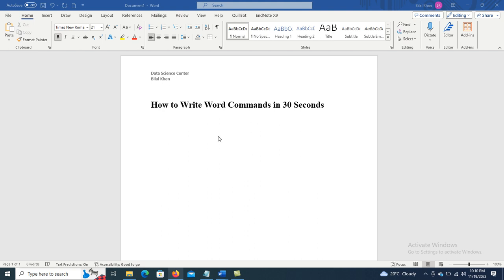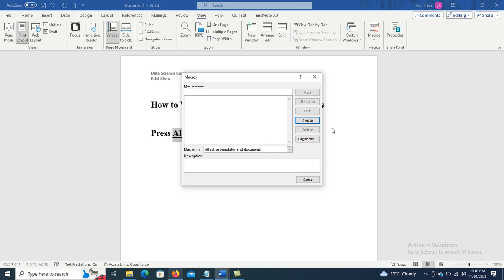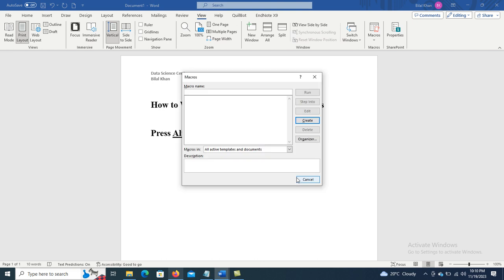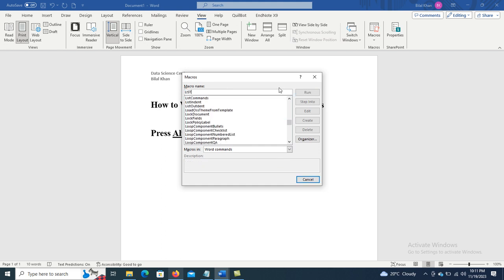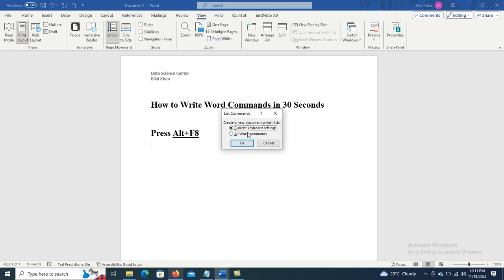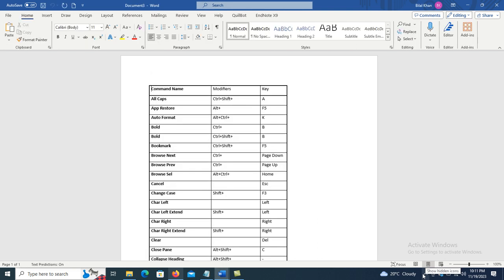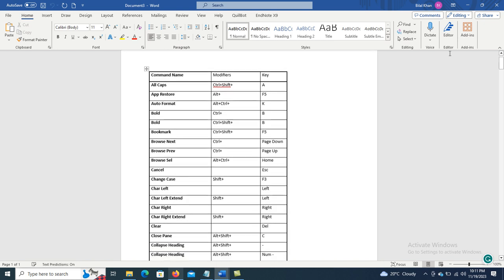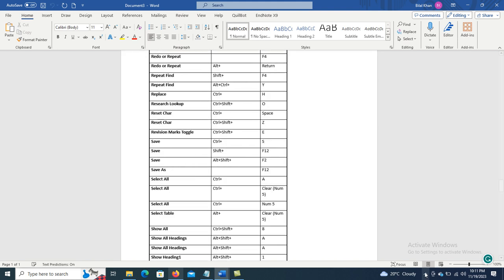How to Write Word Commands in 30 Seconds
Press Alt+F8